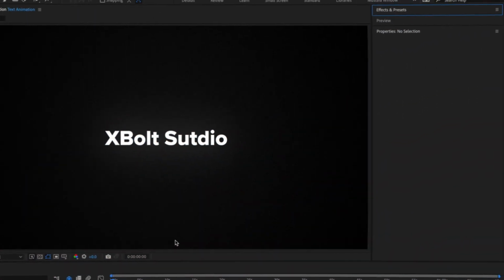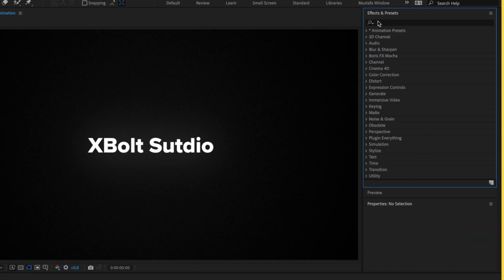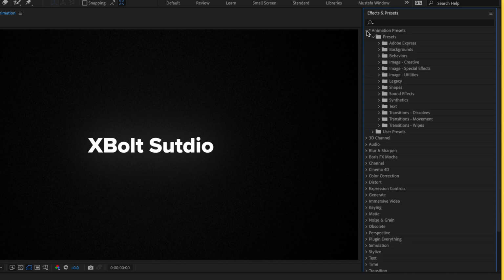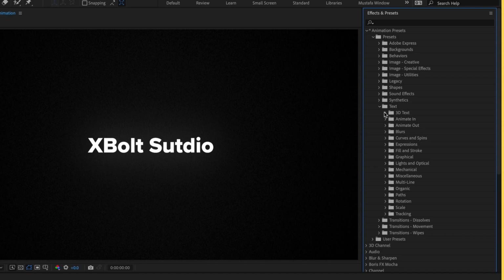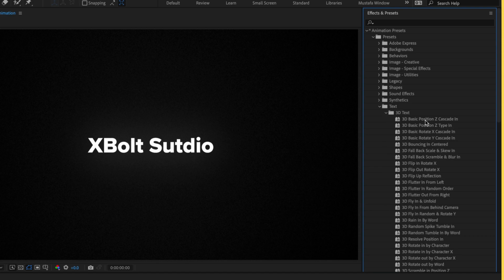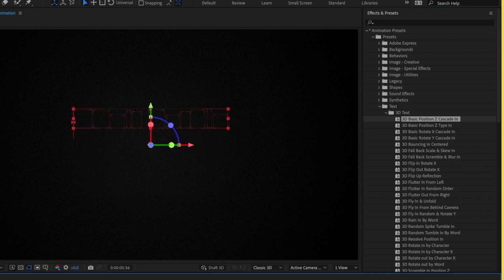Text Animation hidden in After Effects 2025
secret free text animations pack in after effects, perfect for beginners and experienced animators alike. Get ready to take your text animations to the next level with After Effects!